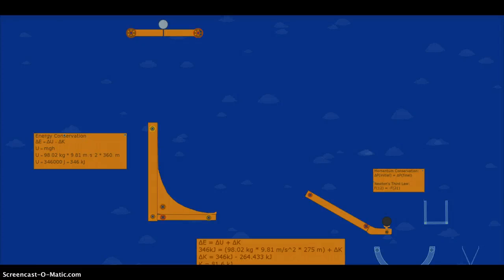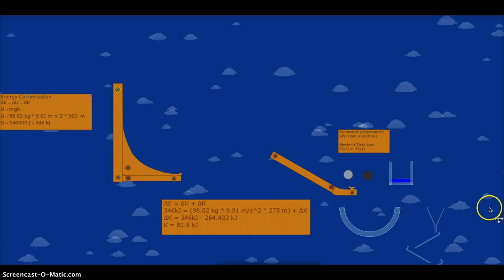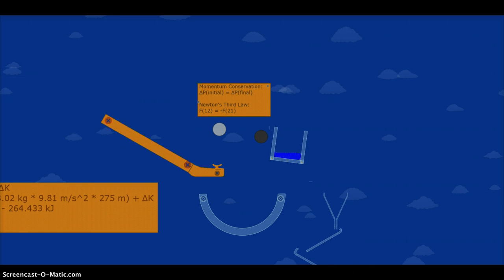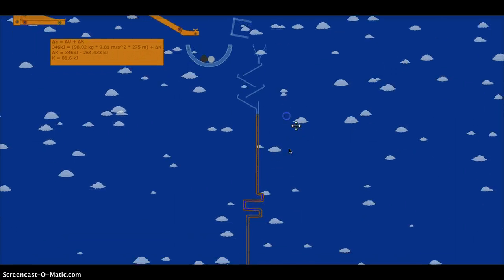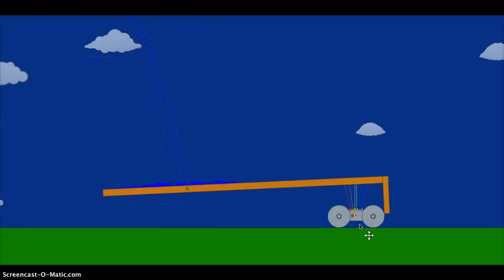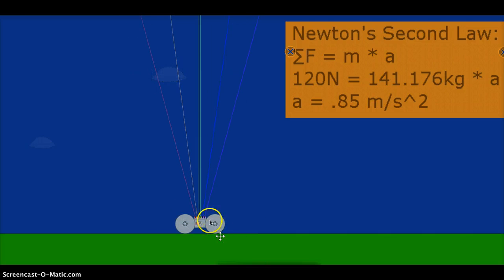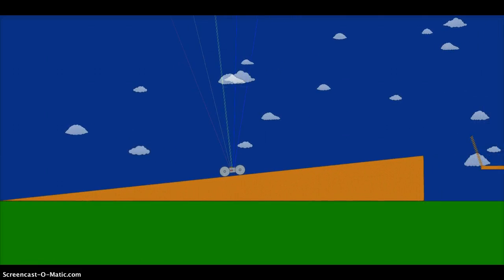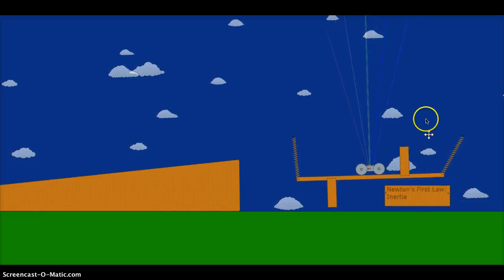Physics Rube Goldberg Machine Created on Algodoo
A virtual Rube Goldberg machine which illustrates Newton's 3 Laws of Motion, Conservation of Energy, and Conservation of Momentum